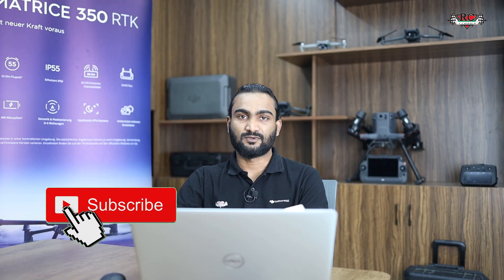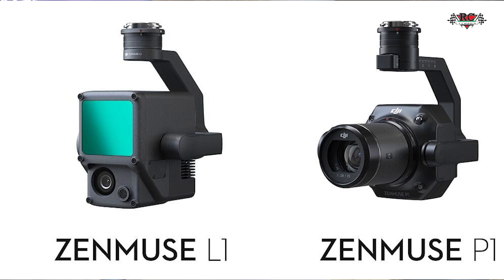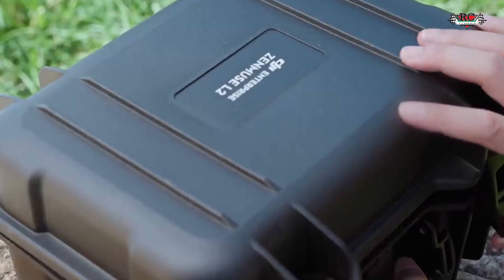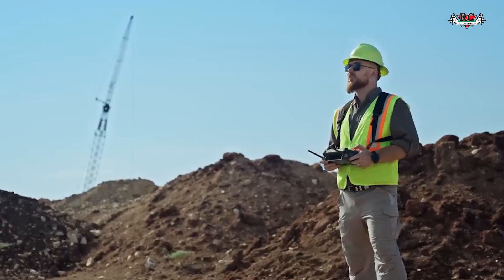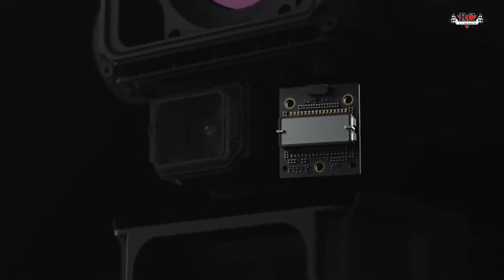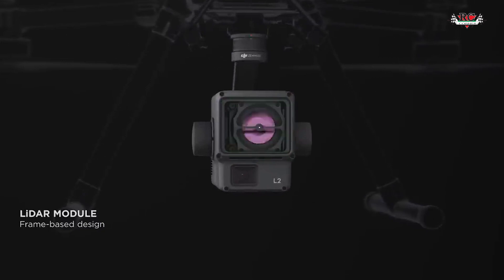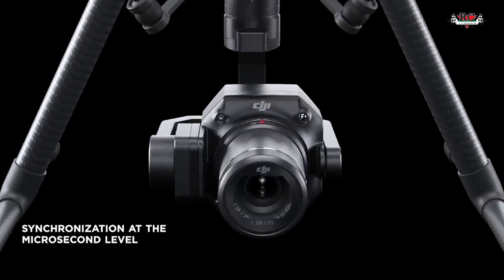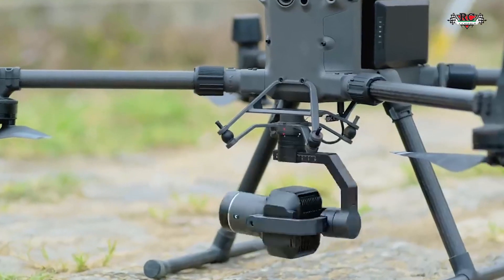DJI Zenmuse P1, L1 & L2: What you need to know?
What you need to know about the DJI Zenmuse P1, L1 & L2? This video will discuss important things about DJI Zenmuse P1.L1 & L2, so please watch and share your thoughts